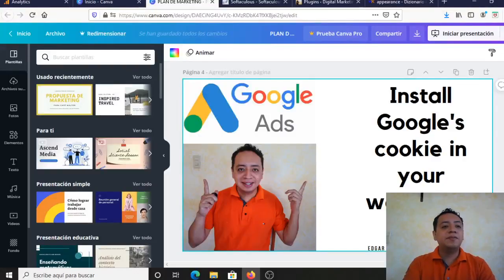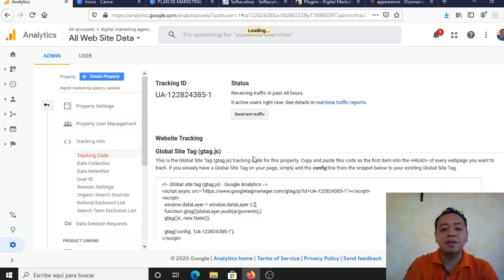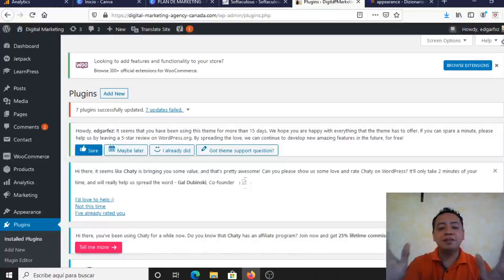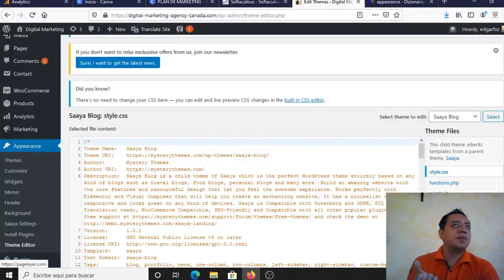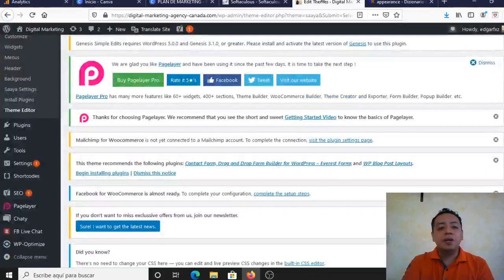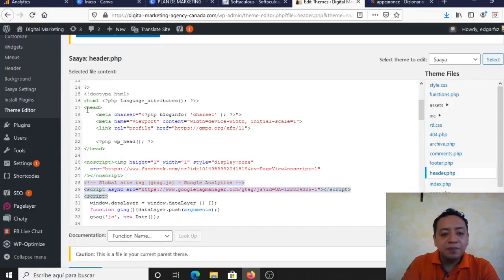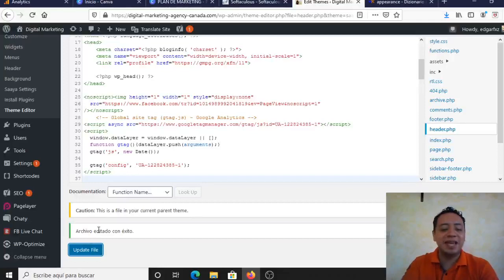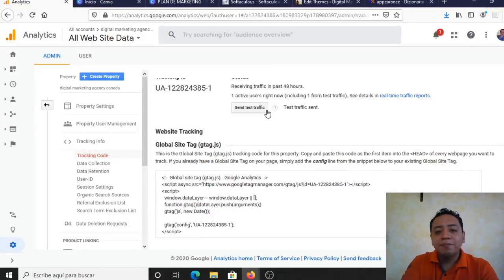How to Install Google Analytics Tracking Code in WordPress step by step, Google cookies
How to Install Google Analytics Tracking Code in WordPress step by step, Google cookie In this video I explain to you how to do this process step by step. This is the first stept to create Google´s remarketing campaigns.

Google cookie